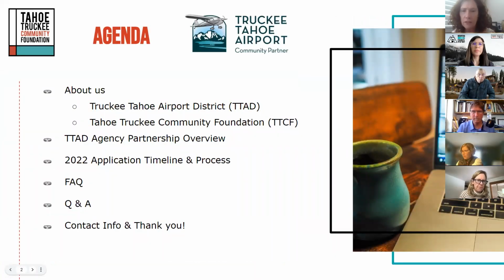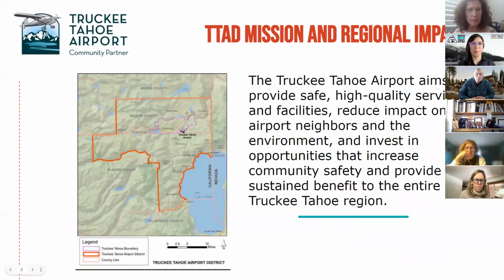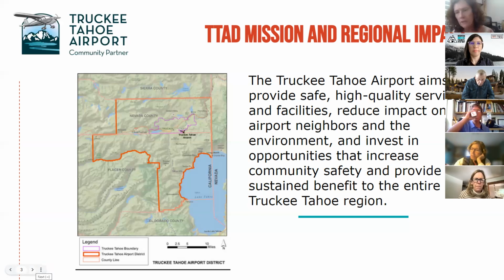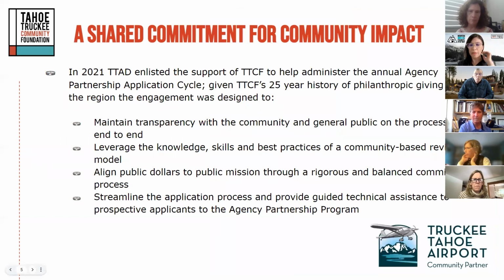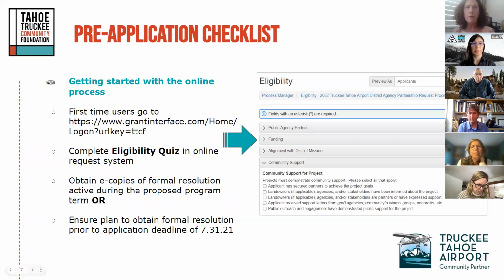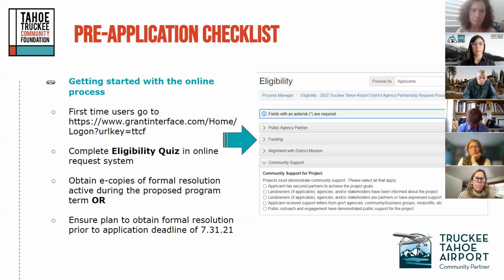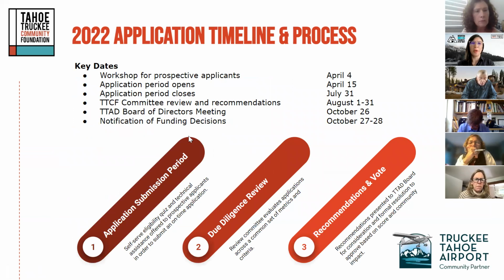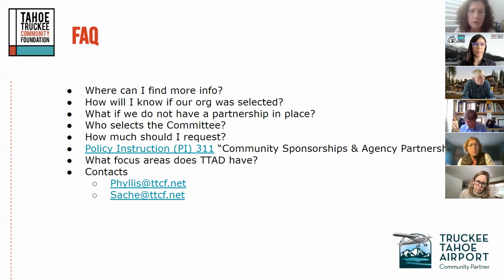2022 TTAD Agency Partnership Program Workshop